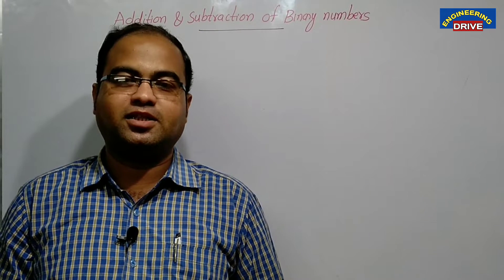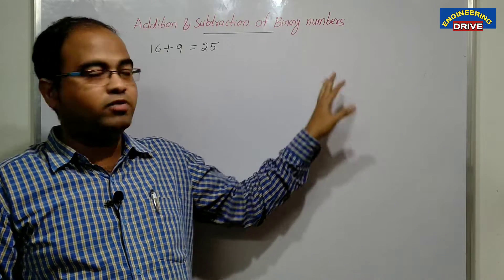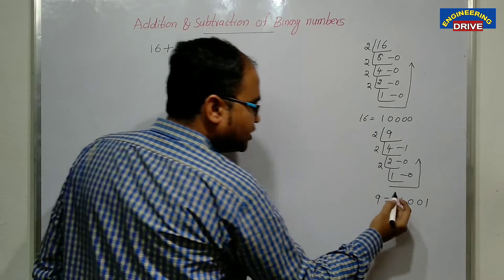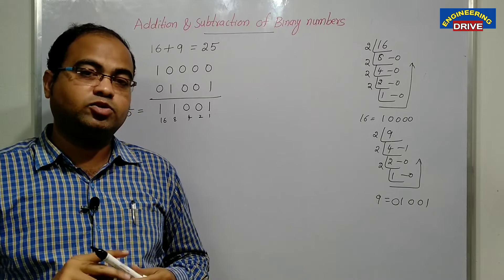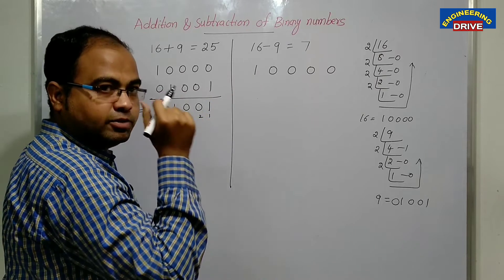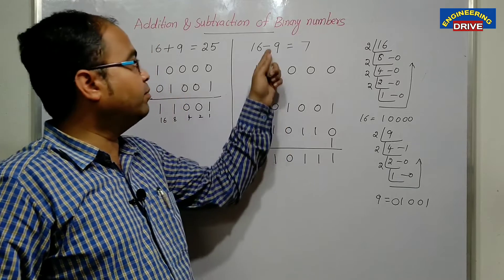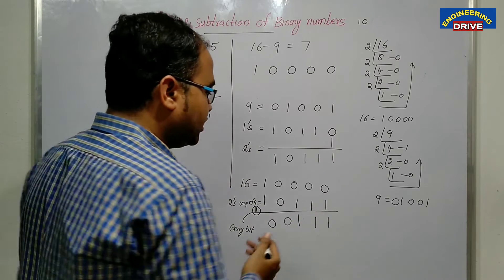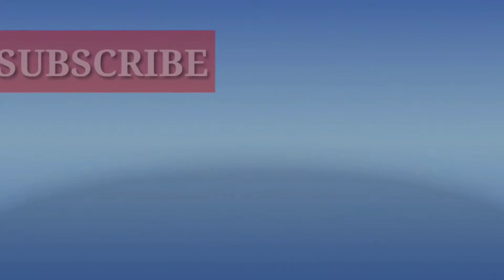COMPUTER ORGANIZATION | Part-4 | Addition & Subtraction of Binary Numbers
COMPUTER ORGANIZATION - Addition & Subtraction of Binary Numbers.